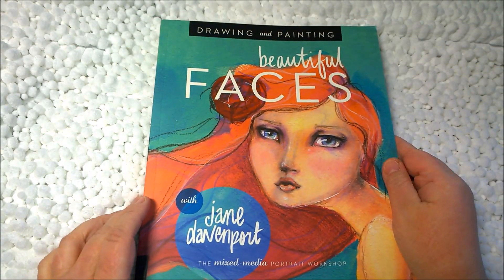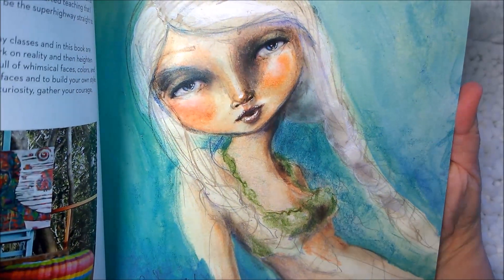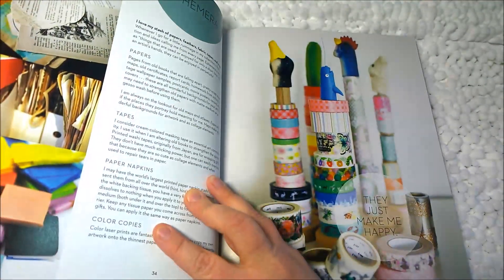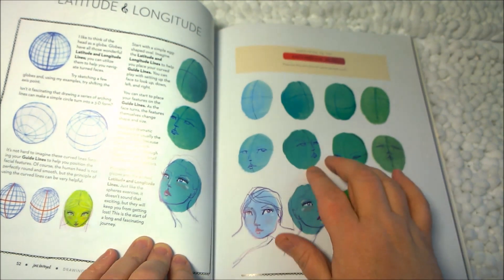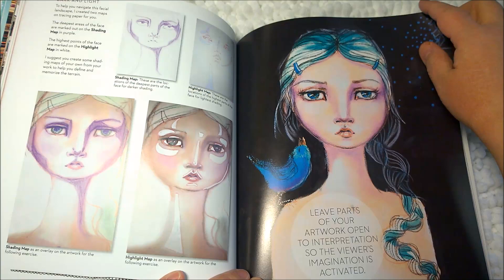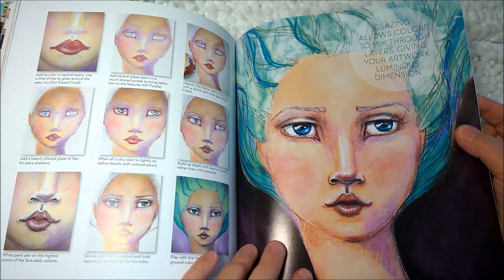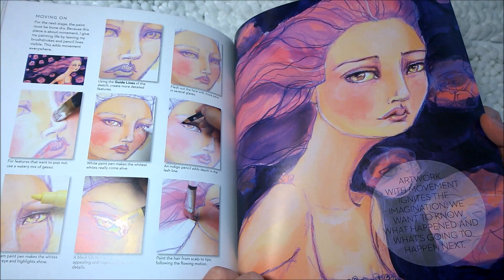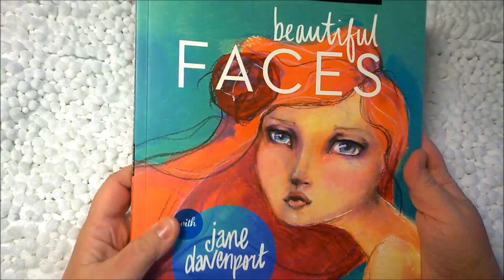Drawing and Painting Beautiful Faces by Jane Davenport Book Review with You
VIDEO SUMMARY:
I’ve been wondering what this book looks like, and now we can see together!

Videos you may like:
Michael’s New Washi Haul (Unicorn Washi!)

JANE DAVENPORT ITEMS:
*Drawing and Painting Beautiful Faces Book
*Jane Davenport Paper Pad
*Jane Davenport Magic Wand Colored Pencils

WHERE YOU CAN FIND ME:
Facebook:  Micklebird and Mooch (aka Amanda Kinniard McKenzie)